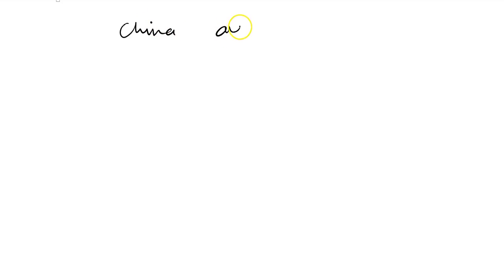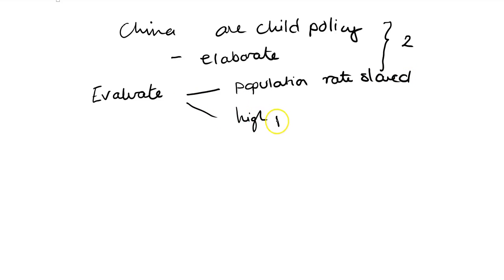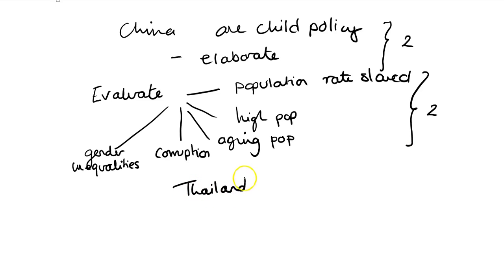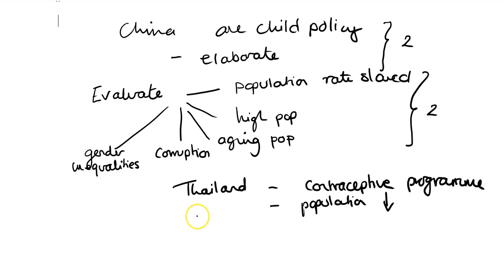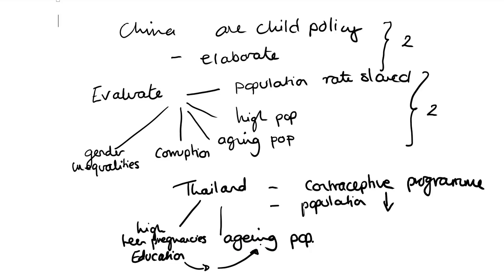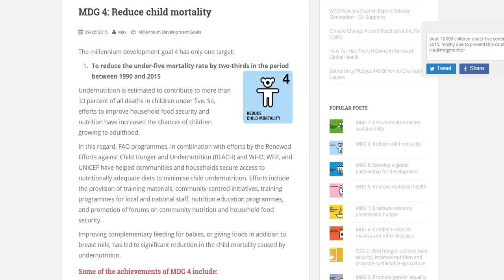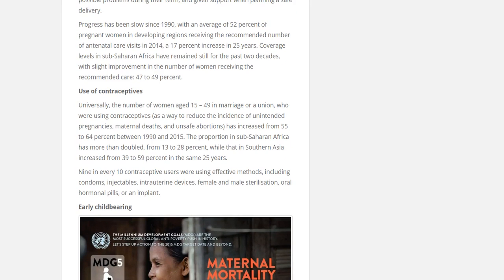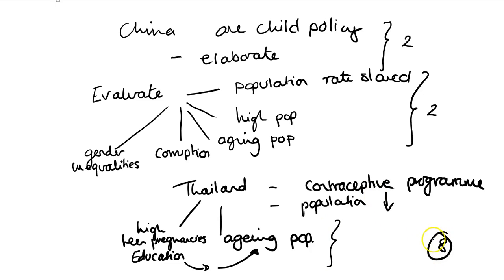trial exam 2016 paper2 q3c